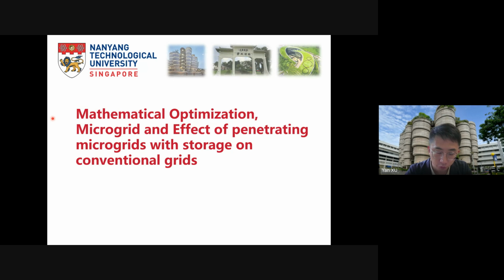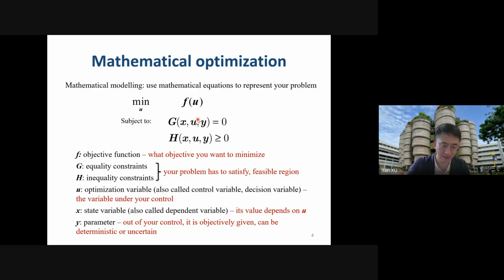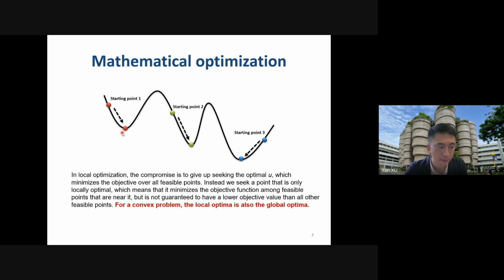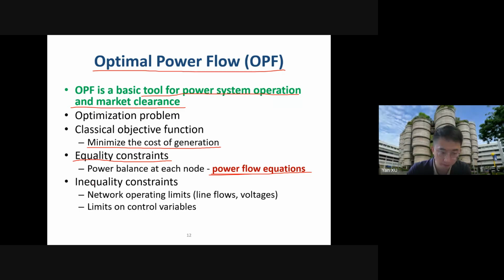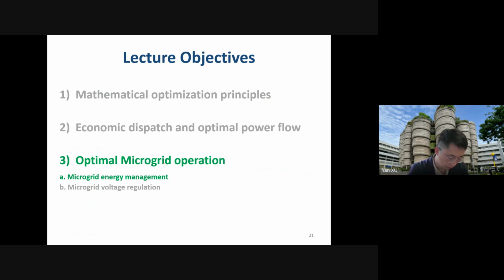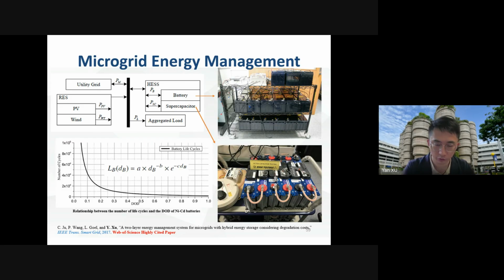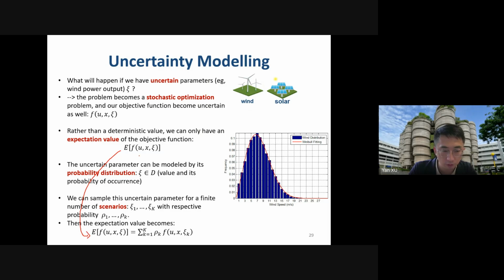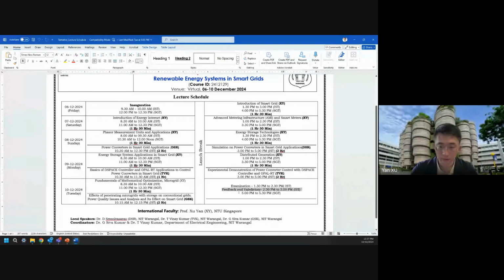Electrical Engineering - L10 Fundamentals of Mathematical Optimization XY